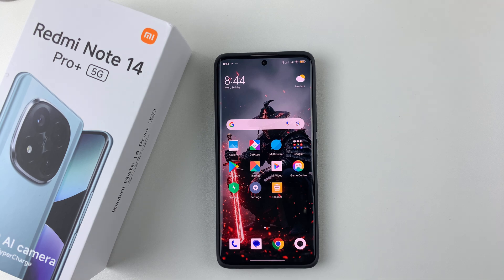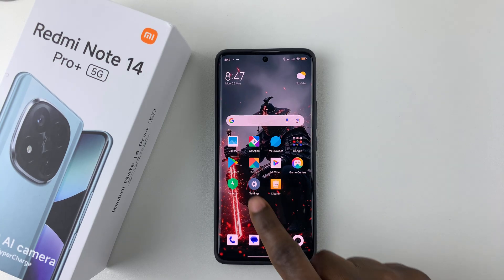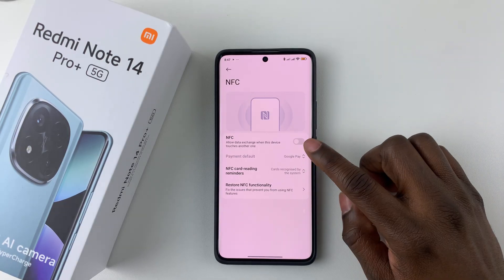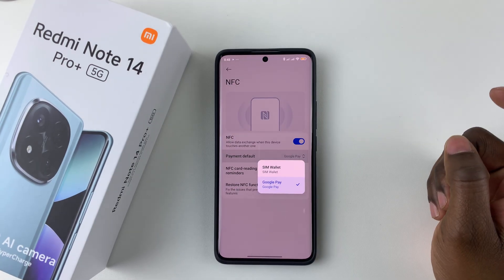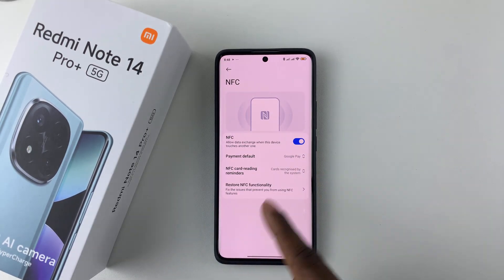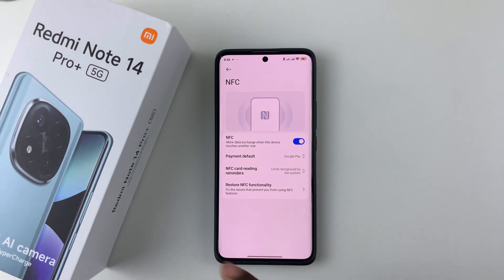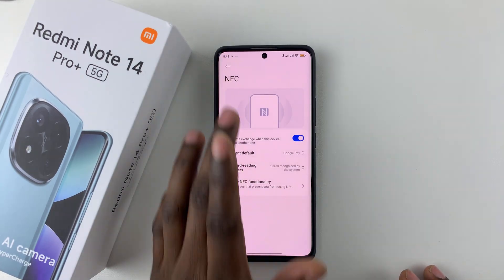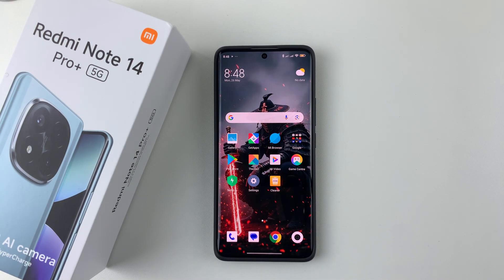How To Enable NFC & Contactless Payments On Redmi Note 14 / 14 Pro+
Discover how to enable NFC and contactless payments on your Redmi Note 14 and Redmi Note 14 Pro+. In this step-by-step guide, we walk you through the simple process of activating NFC, setting up your device for secure contactless transactions, and making the most of this convenient technology.

Whether you want to use Google Pay or other mobile payment platforms, this tutorial ensures your Redmi Note 14 series is ready for fast, secure, and effortless payments.

Redmi note 14

Cell Phone Tripod Adapter